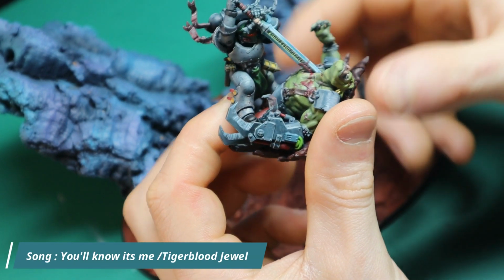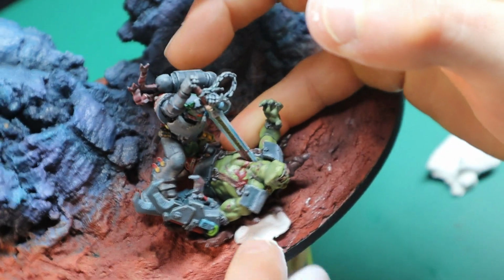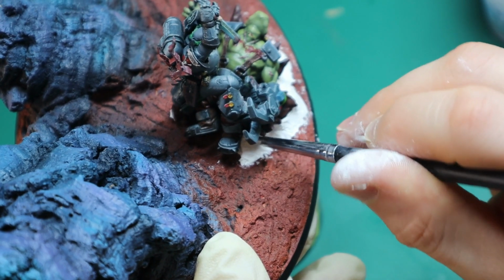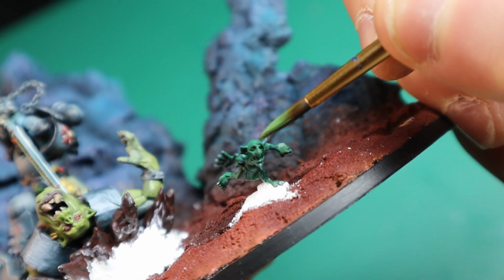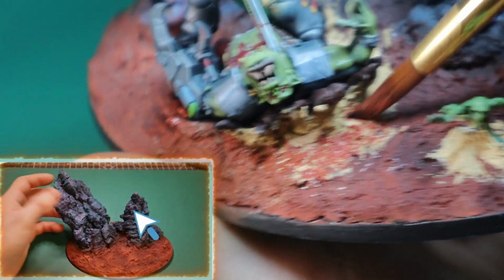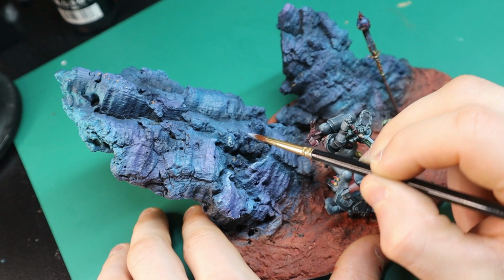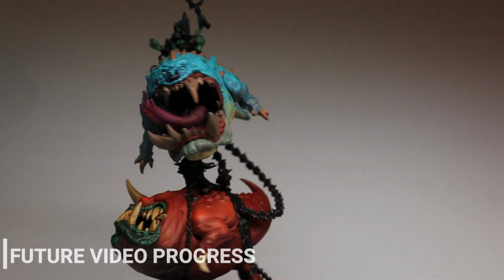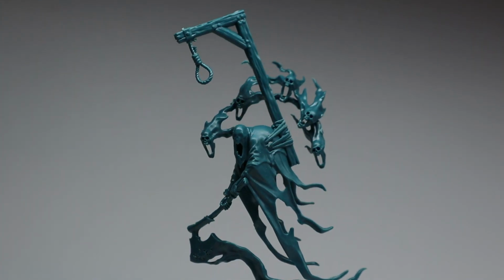FINAL EXECUTION !!!!! Bayard’s Revenge Finale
I hope this video helped you achieve the goals you want from you're current projects!

Let me know what you want me to make next and what you did or didnt like about this one.

Below is all relvant links for things i used in this video!

Chapters :
0:00 Intro
0:32 Basing
1:42 Mini Ork painting
2:47 Spiked head
3:28 Final Reveal
3:46 Future Porjects Ramble
4:17 Outro

Camera i use:
Airbrush i use :
Tripod :
Hobby desk lamp
Wet Pallet

Don't forget to drop a comment and suggest what you'd like to see me do!